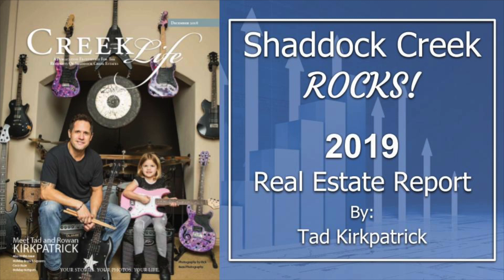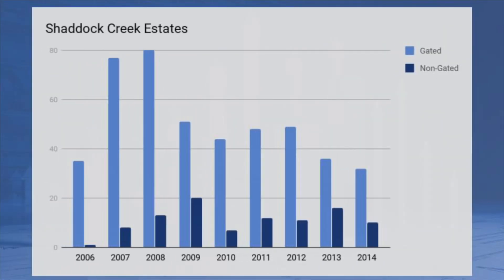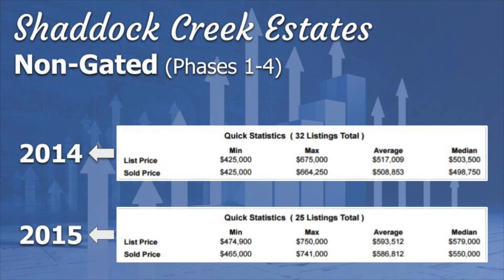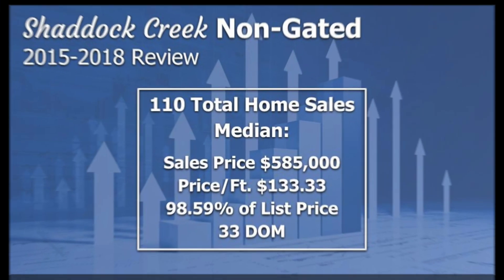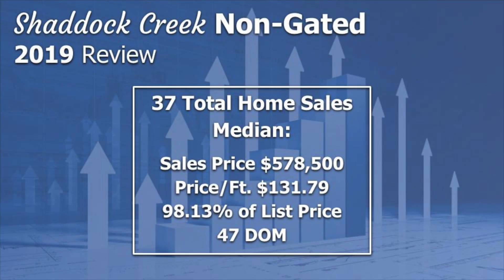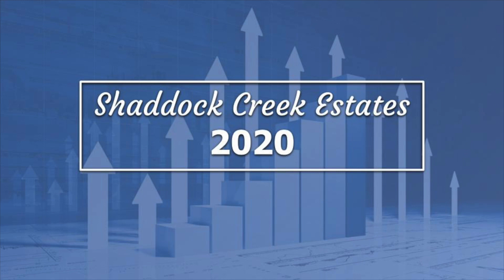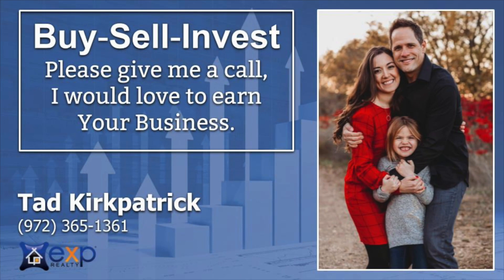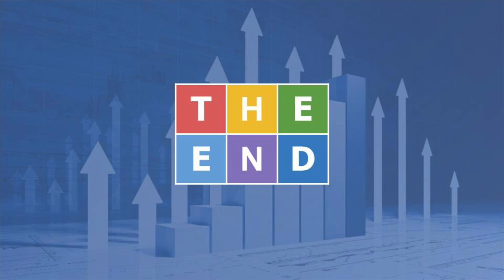Shaddock Creek 2019 Real Estate Report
This video is about Shaddock Creek Estates Home Sales from 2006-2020